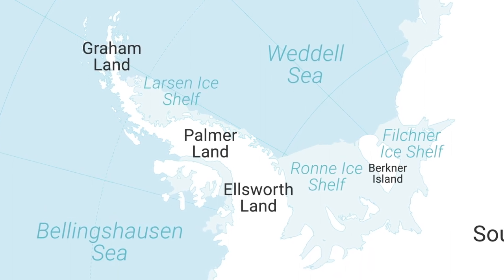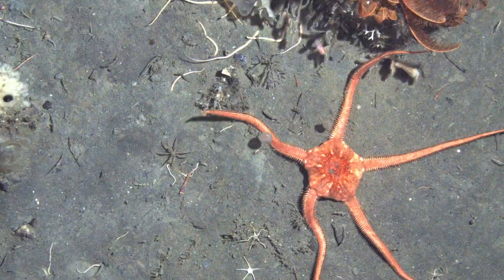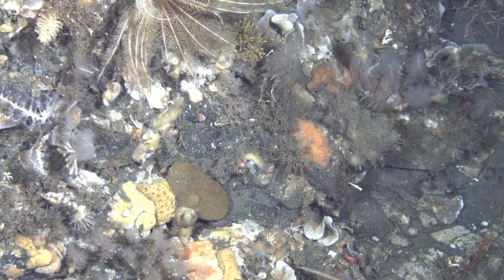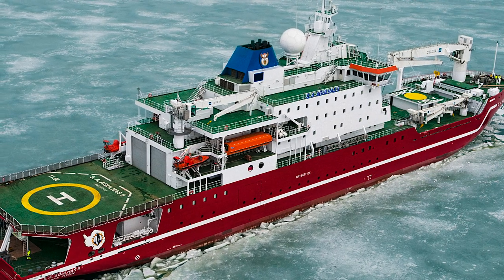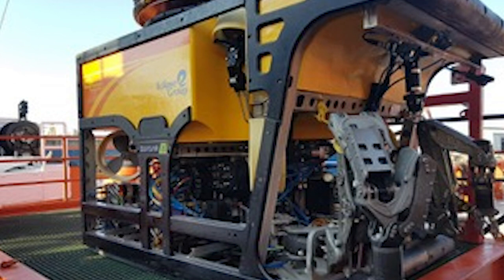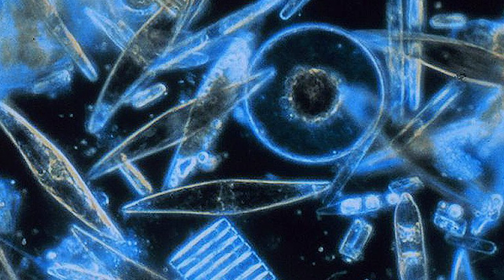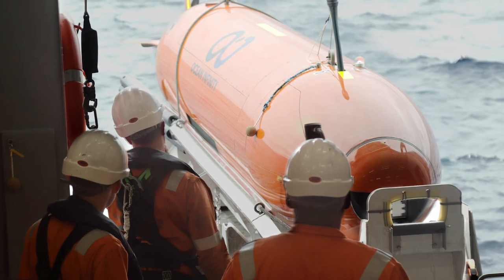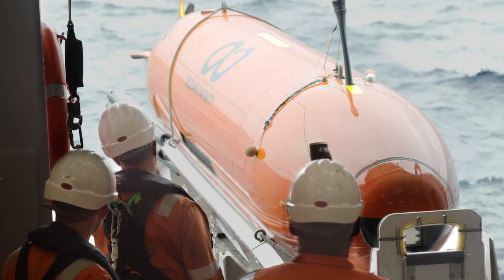Deep sea ecosystems in the Weddell Sea – Michelle Taylor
The Weddell Sea Expedition is funded by the Flotilla Foundation.
Oxford Deep Ocean Research Institute, and a team of
international researchers from South Africa and New Zealand.

RGS- IBG is the expedition education partner in the UK.